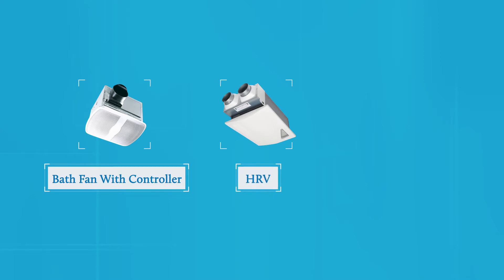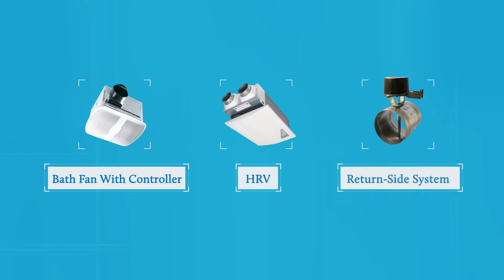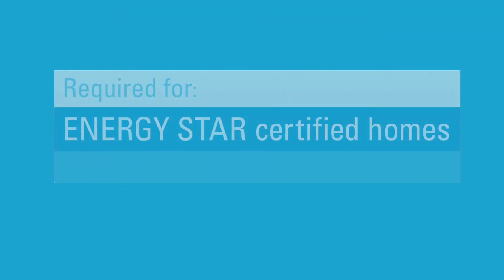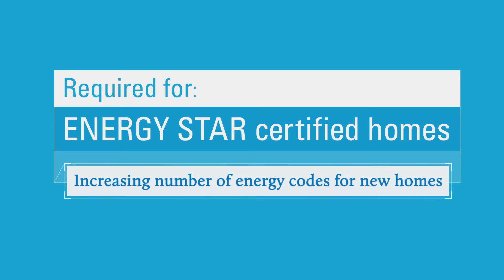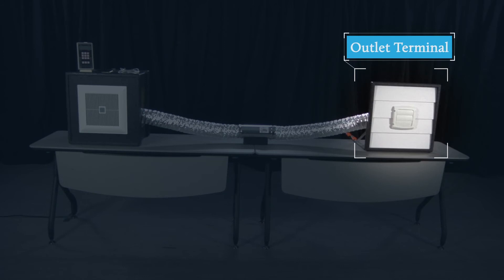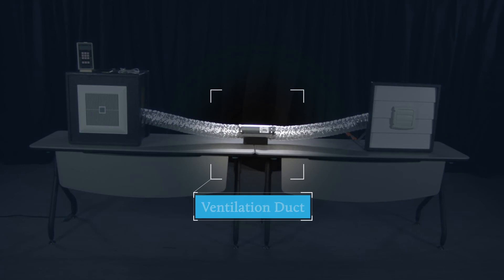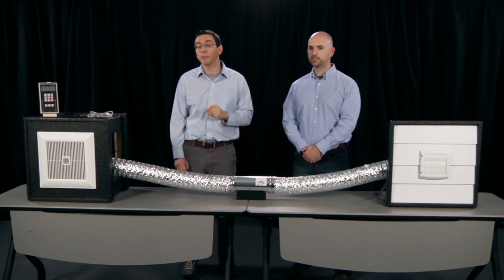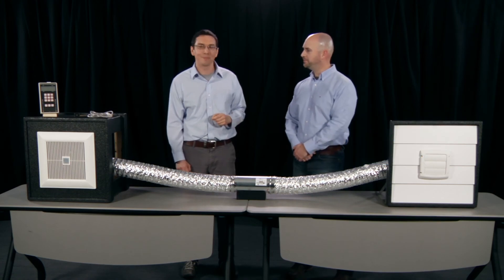How to Measure Whole-House Ventilation Airflow Video 1 of 4 - Introduction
This video covers the value of measuring ventilation air flow and provides an overview of relevant terminology used when testing ventilation air flow.